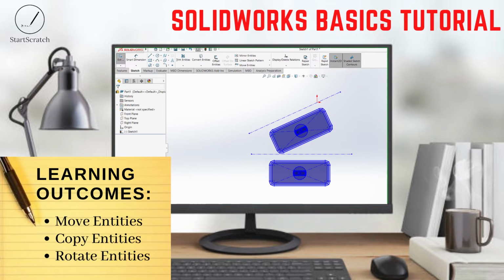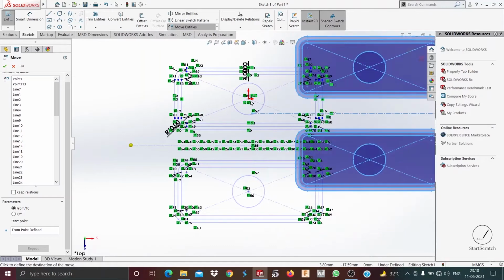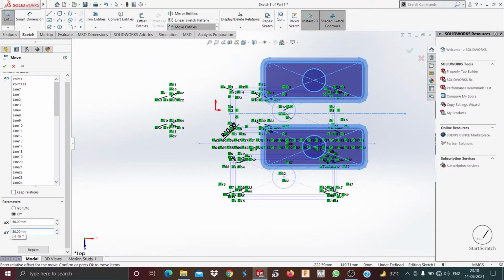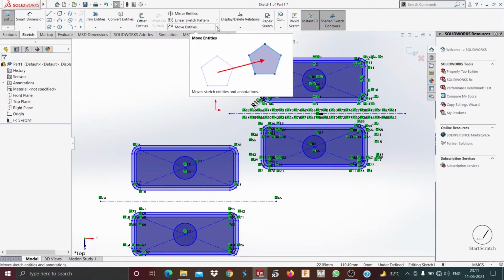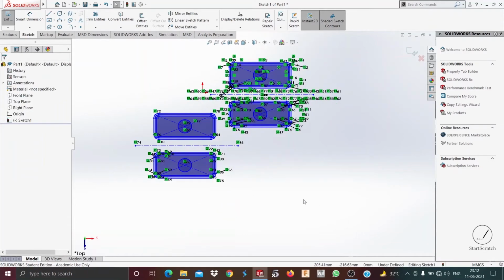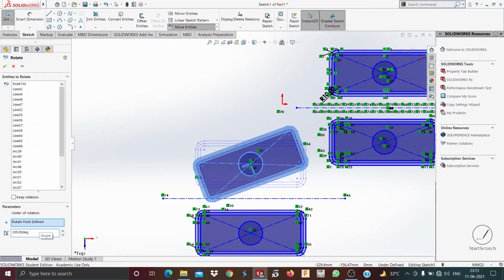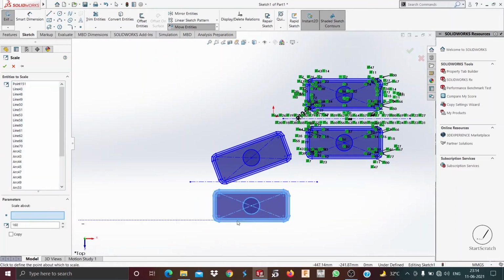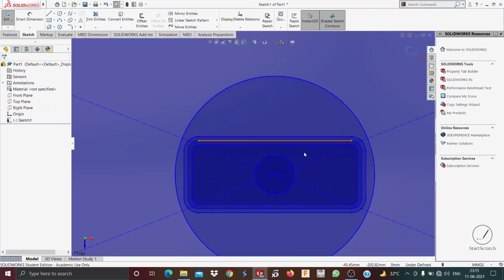SolidWorks | Move, Copy and Rotate Sketch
This is Lecture 10 of the "Product Design with Solidworks" series where we have discussed Move, Copy and Rotate Sketch.  In the next coming days, you will learn all Solidworks 2D and 3D tools that are required for you to start with SolidWorks.

1) What is the easiest way to have multiple versions of a sketch?
 a) Copy
 b) Move
 c) Pattern
2) What are the parameters available to move sketch?
a) From/To
b) X/Y
3) Can you define the angle of rotation in Rotate Entities?
4) What are the parameters we need to define in Rotate Entities?
a)Entities to Rotate
b) Center of rotation
c) Angle
5) Are the parameters required in copy entities the same as in move entities?

1. Your name will be displayed for the courses you create on this channel.
2. Recognition of your work on various social media platforms.
3. Base pay for creating course + Incentives
4. Endorsement of your skills